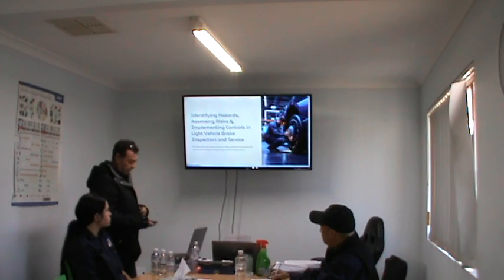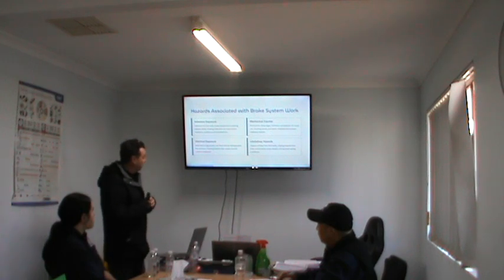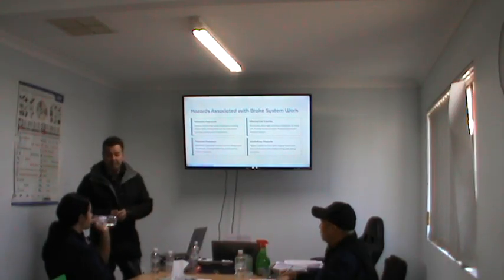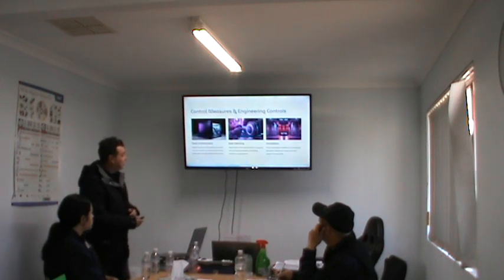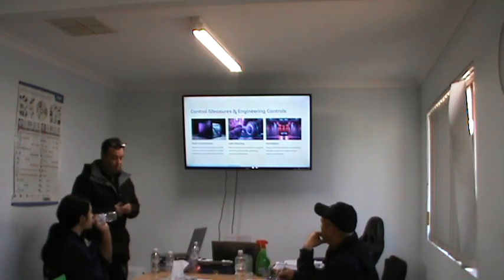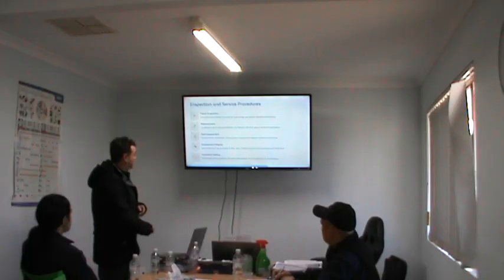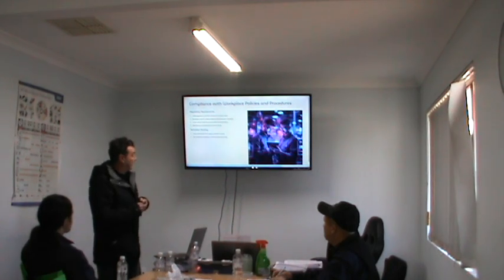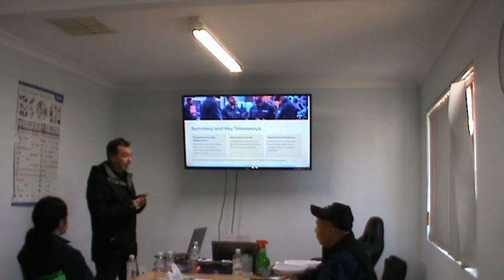individual training session 1